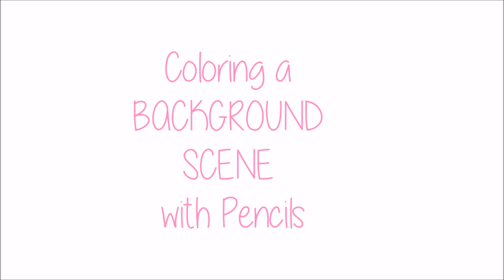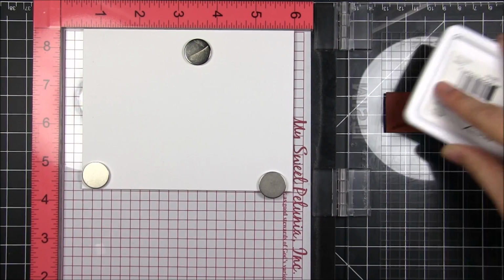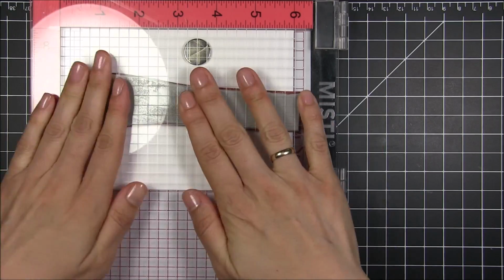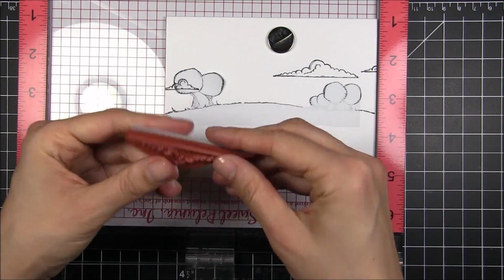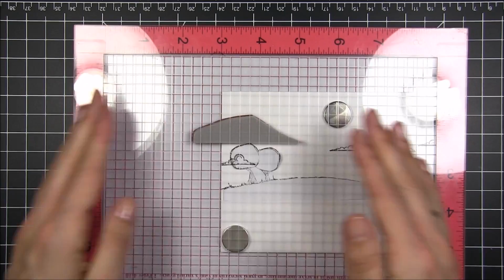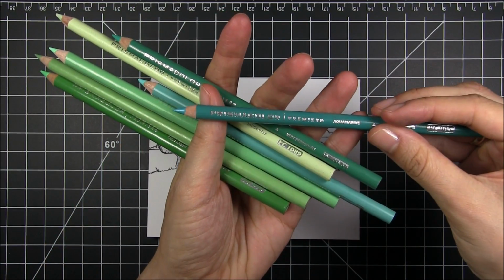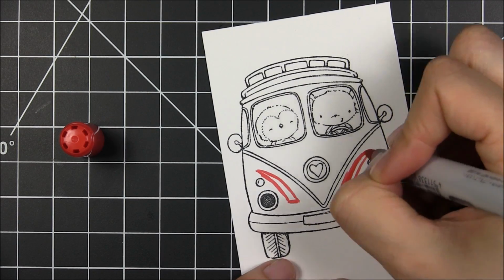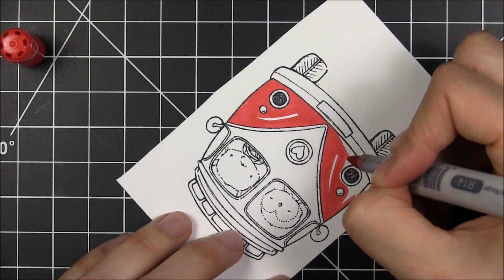Coloring a BACKGROUND SCENE with pencils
Step by step tutorial. SUBTÍTULOS EN ESPAÑOL DISPONIBLES

• Stacey Yacula Studio - Luggage Set (Stacked Luggage with Bird)